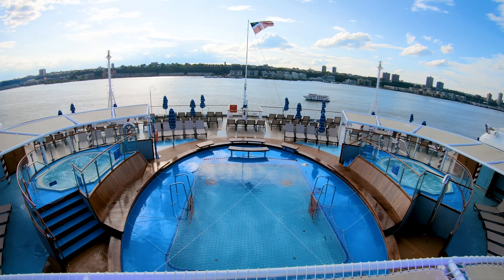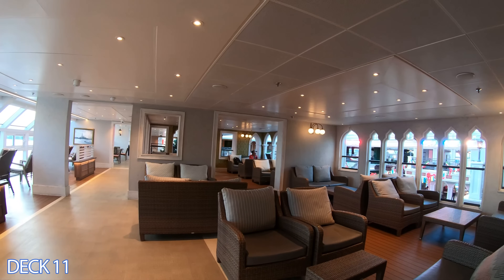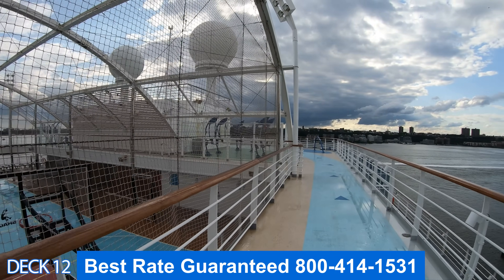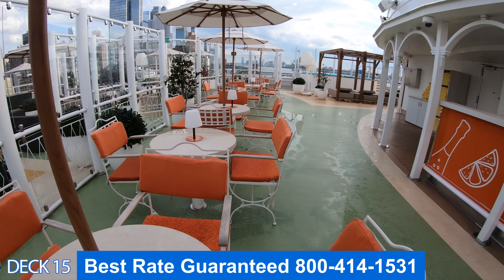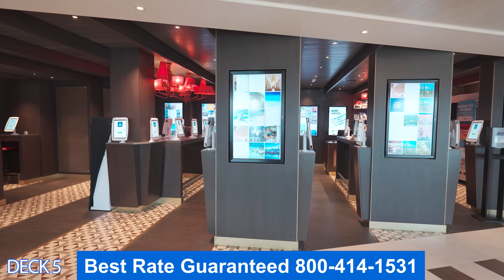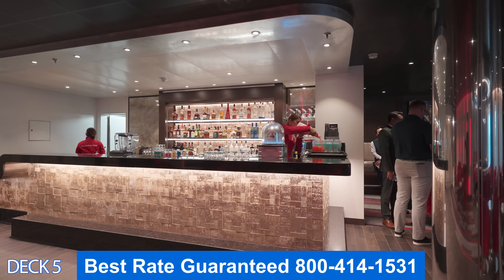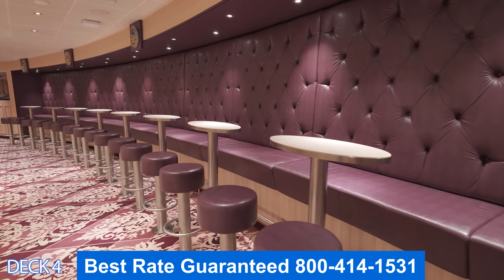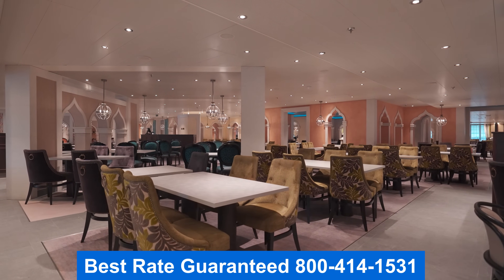Carnival Venezia | Full Walkthrough Ship Tour & Review | Fully Renovated | Carnival Cruise Lines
The is a complete walk through tour of the Carnival Venezia cruise ship. We is an HD video of all the public areas. It's an excellent resource for a future cruises to see if you like the ship. Have a great vacation.
Carnival Venezia is a Vista-class cruise ship operated by Carnival Cruise Line, a subsidiary of Carnival Corporation & plc. Originally intended to serve the Chinese market, she debuted as Costa Venezia for sister brand Costa Cruises in Shanghai on 18 May 2019